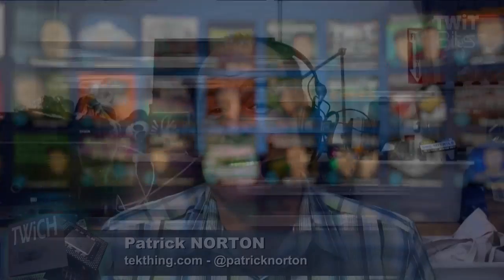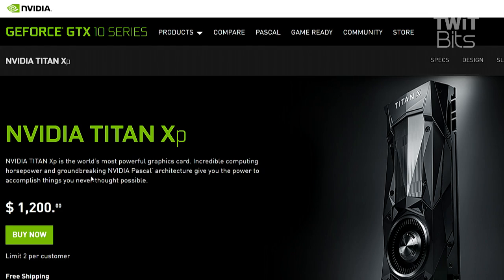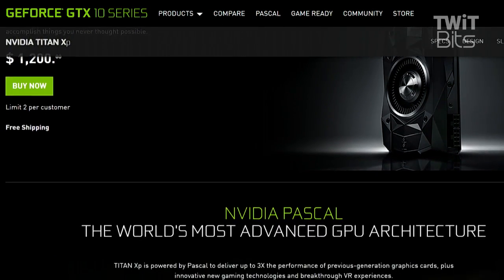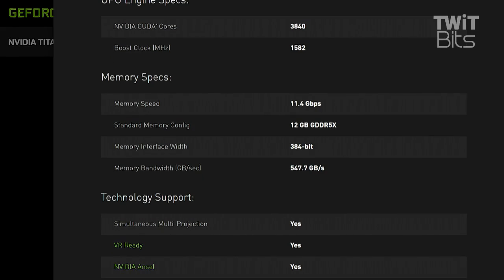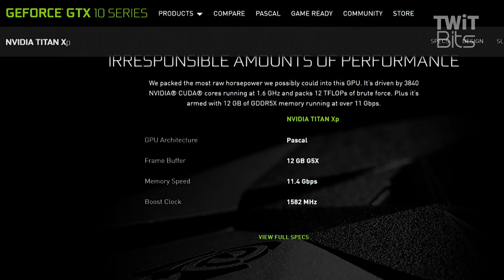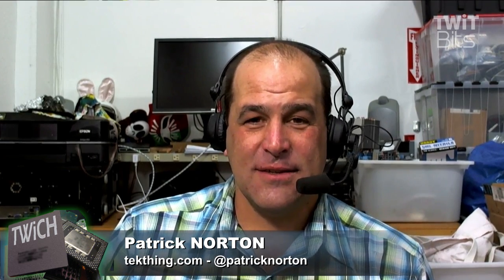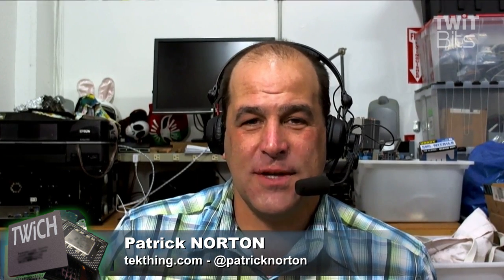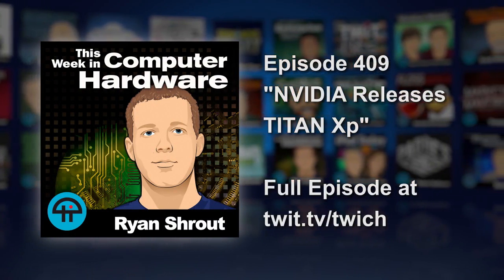NVIDIA Releases TITAN Xp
Allyn Malventano and Patrick Norton discuss NVIDIA's newest graphics card. The Titan Xp has fully-unlocked GP102 for consumers, 3840 CUDA Cores, 12GB GDDR5X memory running at 11.4 Gbps, and a $1200 price tag.